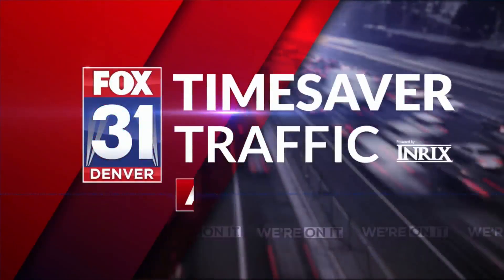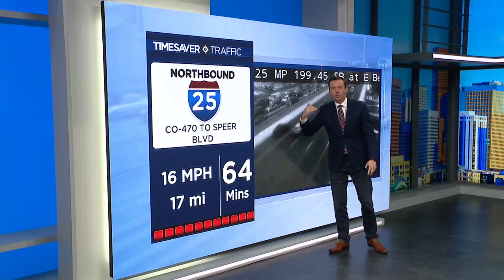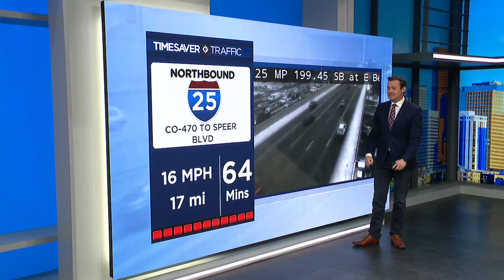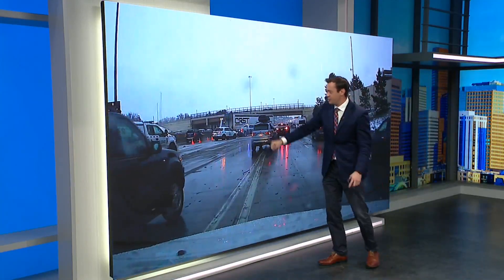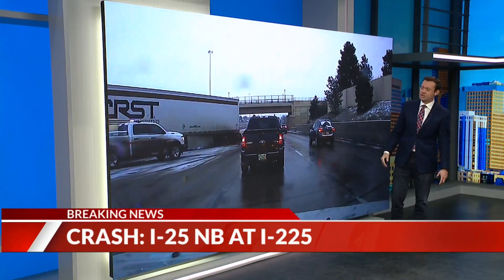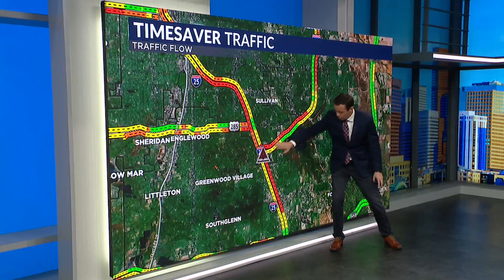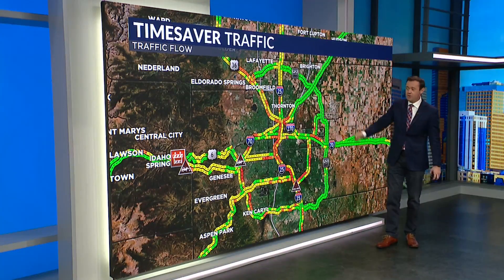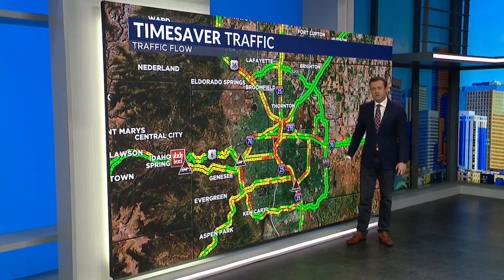Crash on I-25 NB at I-225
A crash involving a semi caused traffic delays on northbound I-25 at I-225 on Wednesday morning around 7:45 a.m.